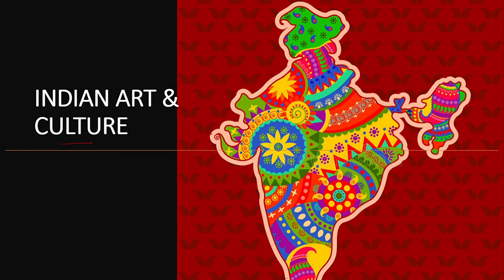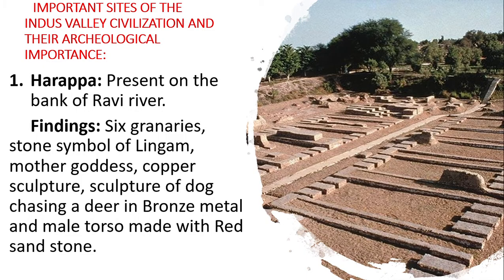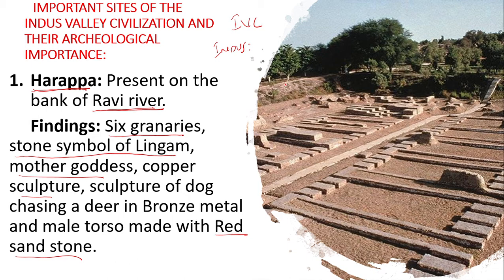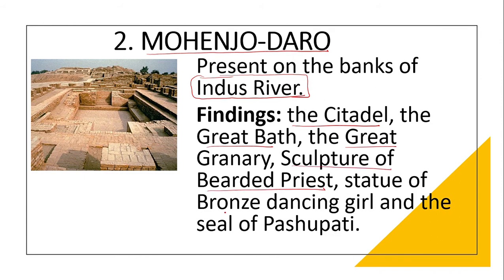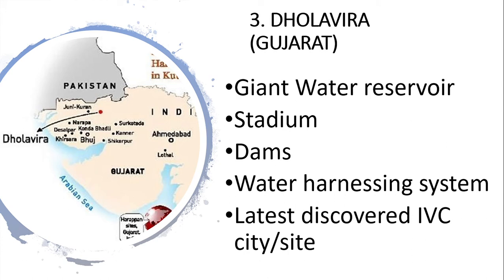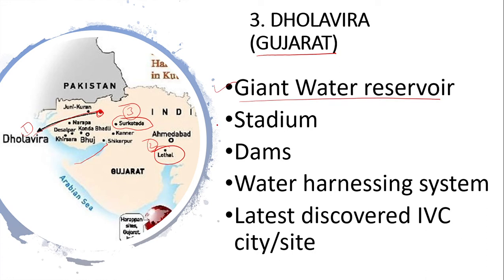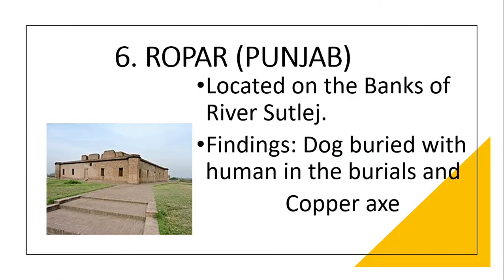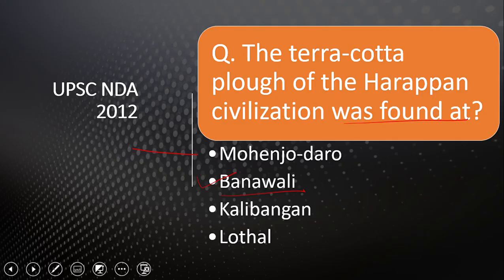ART & CULTURE FOR UPSC PRELIMS 2020/STATE PCs/UPPSC/TSPSC/APPSC/MPSC/RRB/RAILWAYS/BANK EXAMS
theindiangurus.com is one of the smartest online exam guidance platform. Join our Telegram channel for further support.